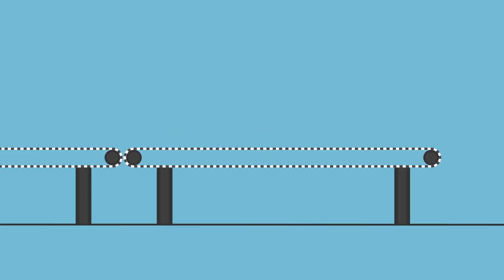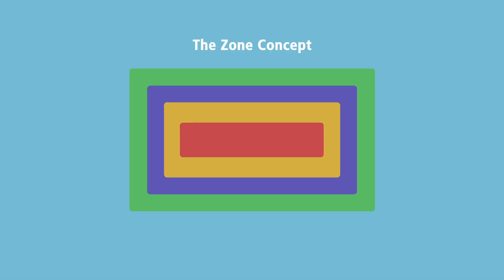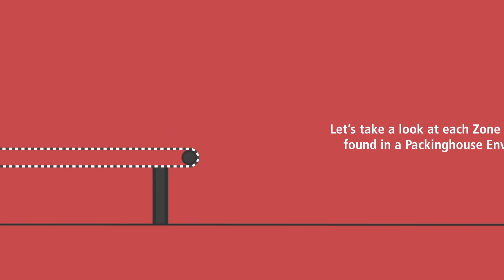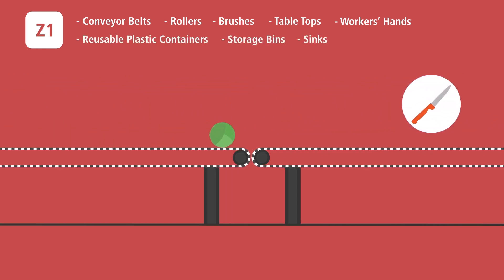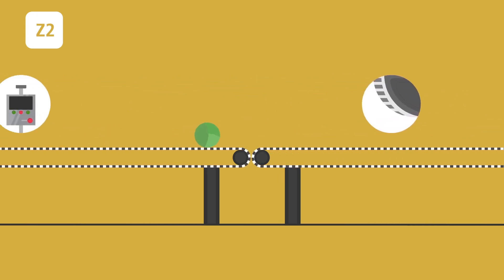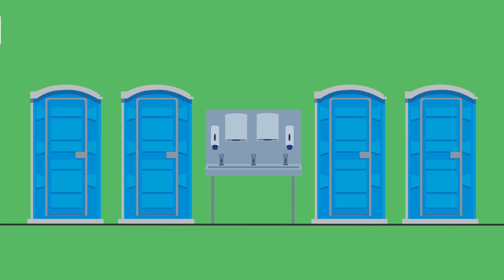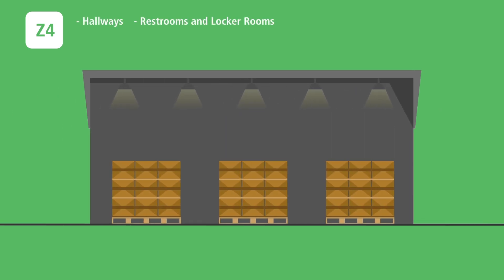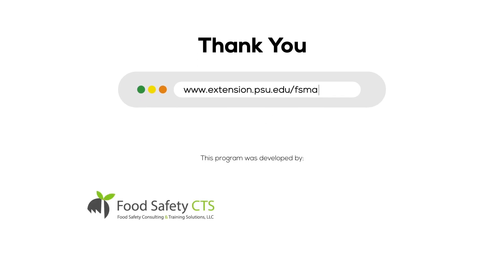The Zone Concept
Learn about what the Zone Concept means and what equipment inspection, maintenance, cleaning, and sanitizing procedures are required under the Produce Safety Rule to protect against food contamination.